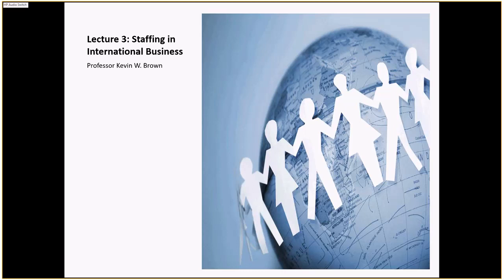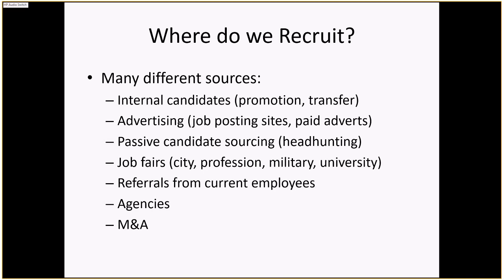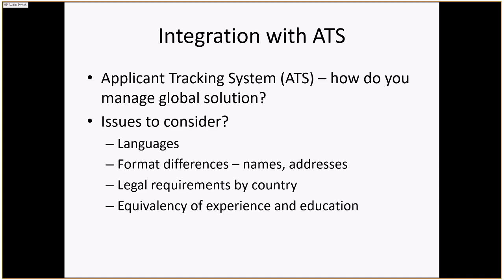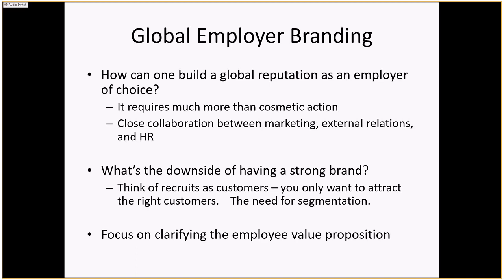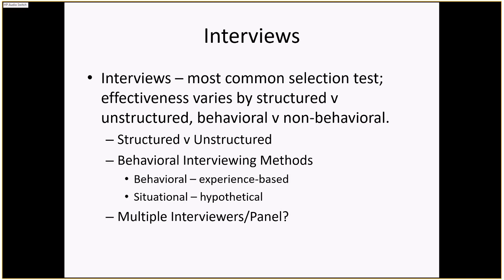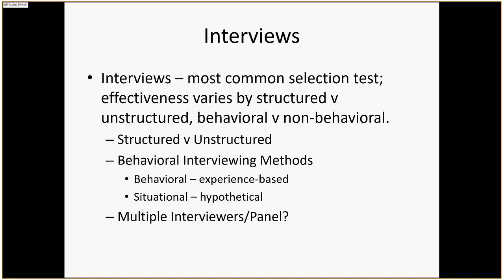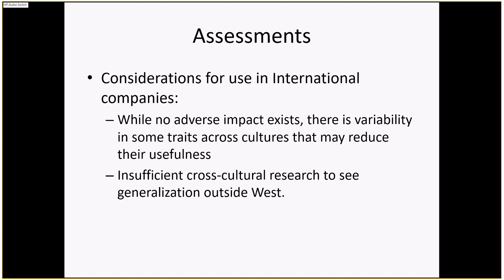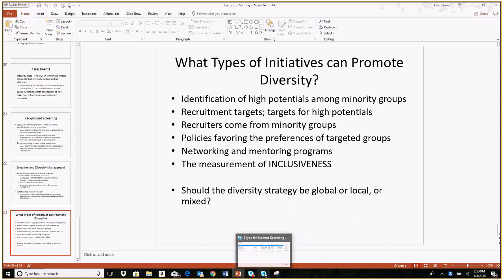MAN4610 Lecture 3